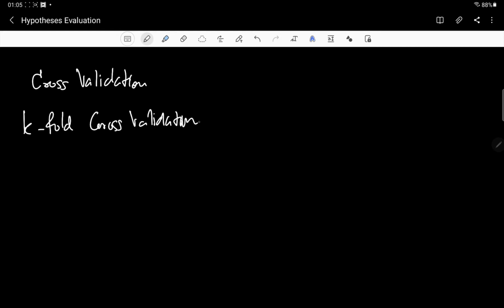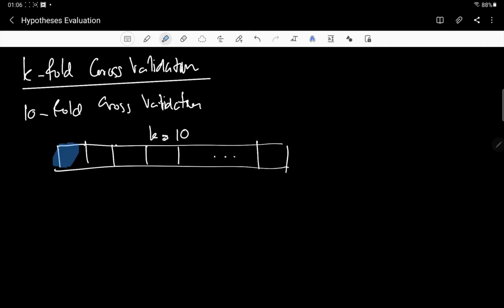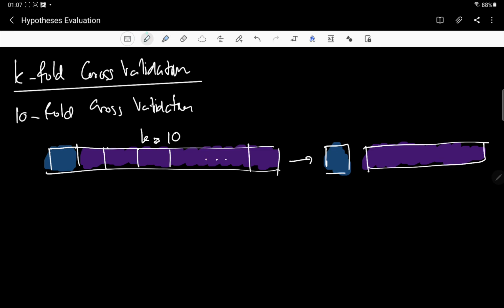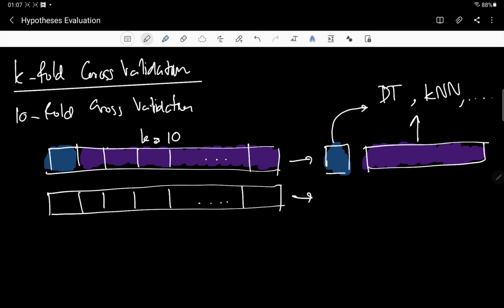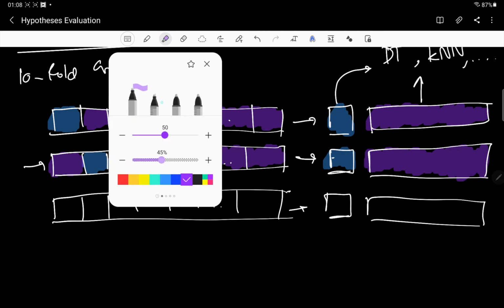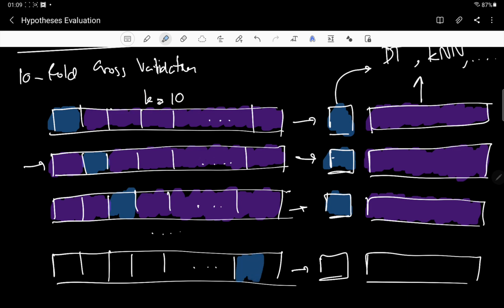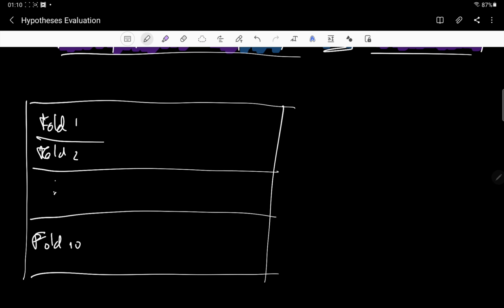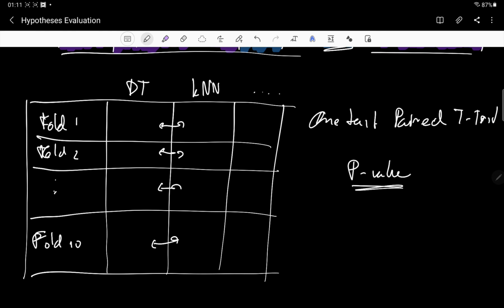k-fold Cross Validation